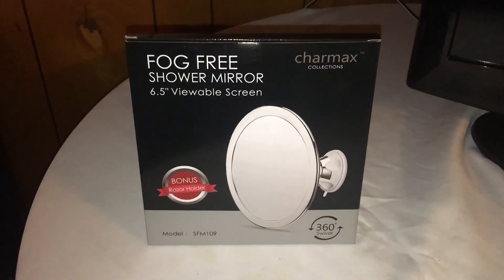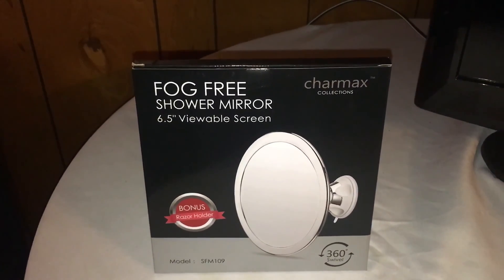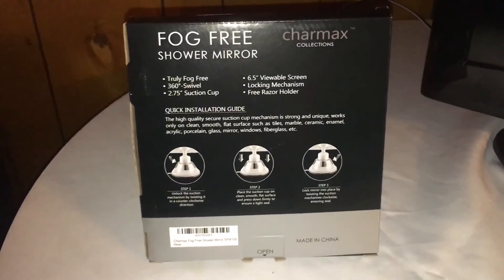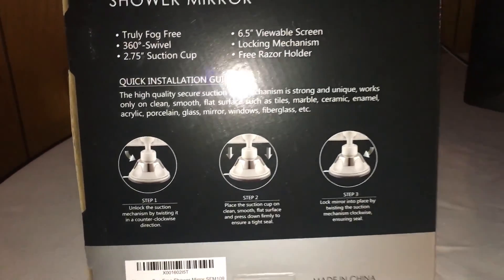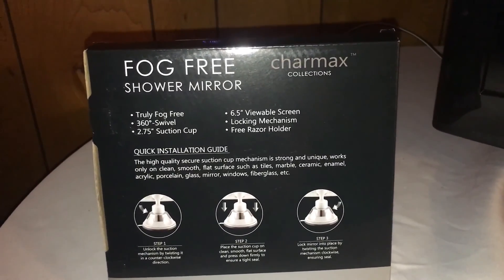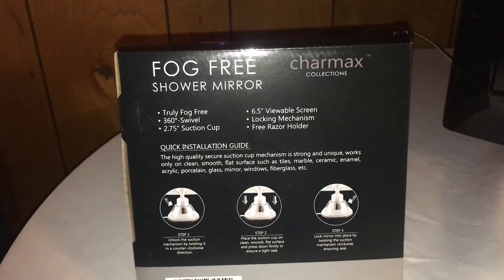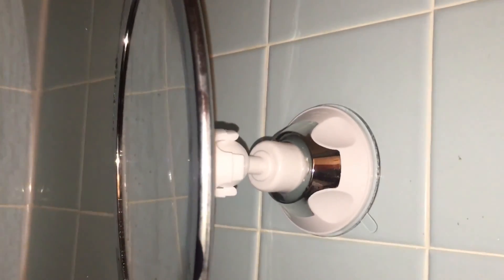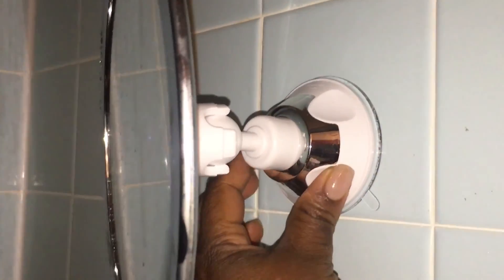Charmax Fogless Shower Mirror